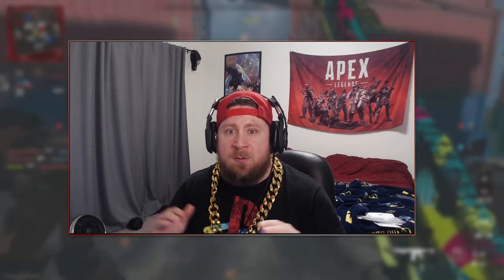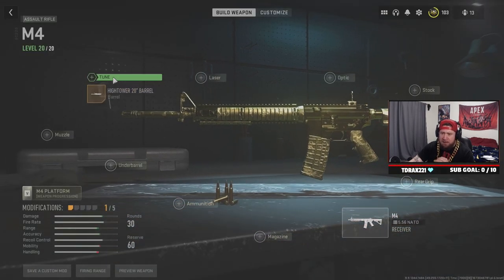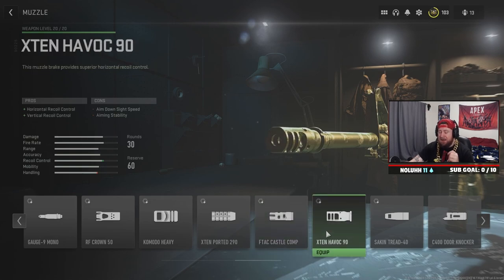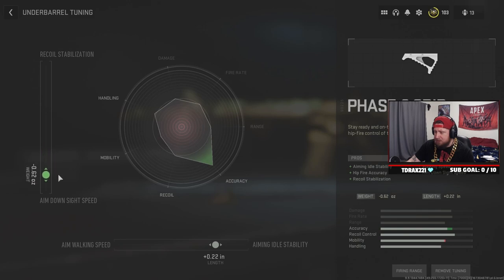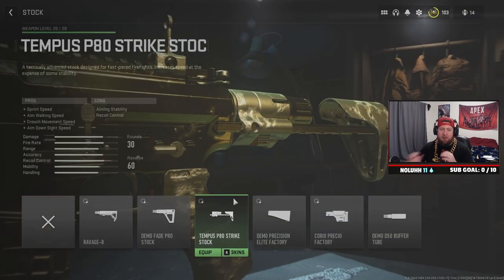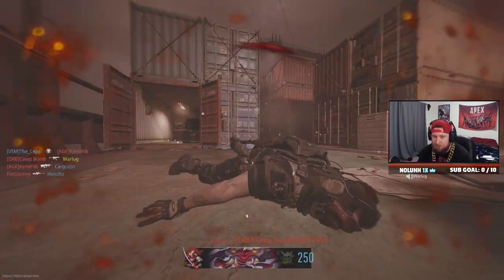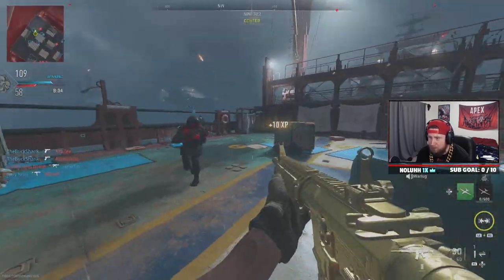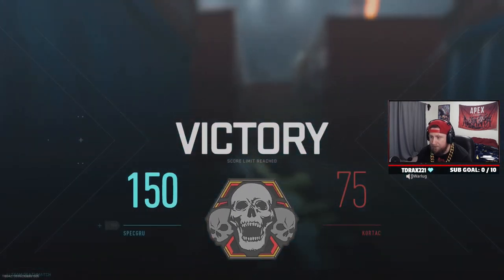This M4 CLASS BUILD Absolutely FLEXED MULTIPLAYER in MW2! (Modern Warfare 2)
Best M4 Class Setup Multiplayer / Best M4 Loadout in Warzone 2.0

NEW BEST M4 CLASS SETUP after UPDATE! 👑 (Best M4 Loadout in Multiplayer) - MW2